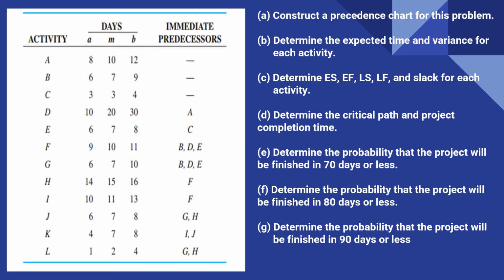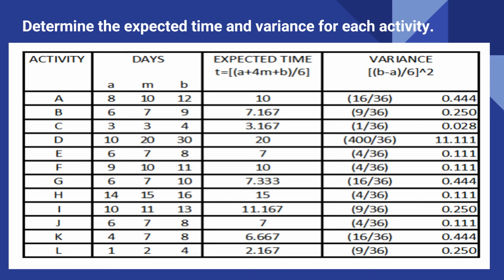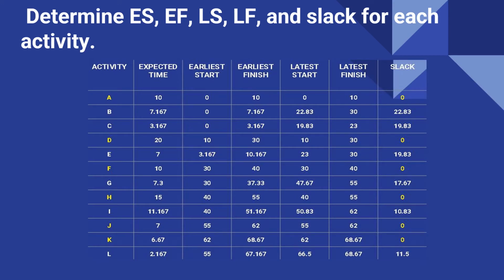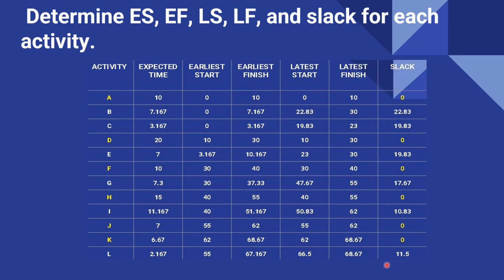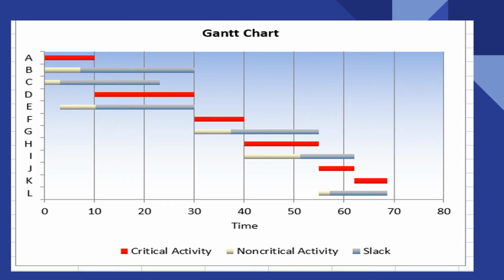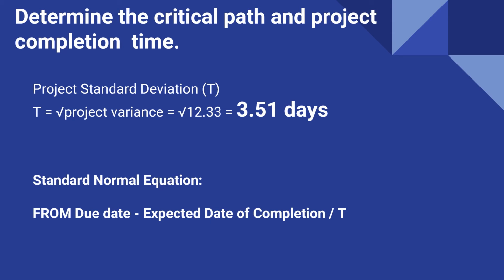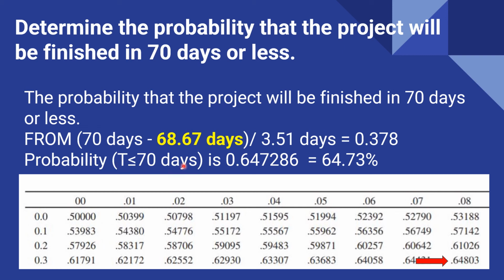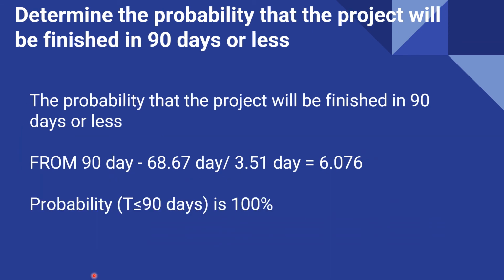Tom Schriber Answers Explained PERT Analysis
PERT Analysis, Completion Time
Precedence, Critical Path
Project Variance, Project Standard Deviation,
Probability of Completion